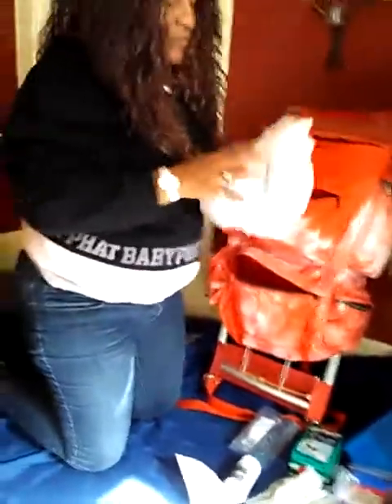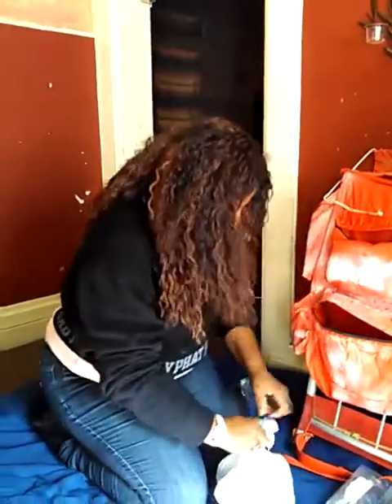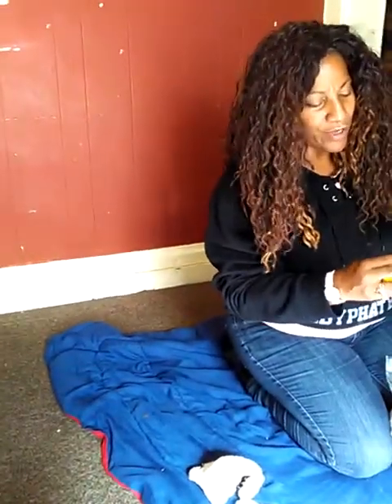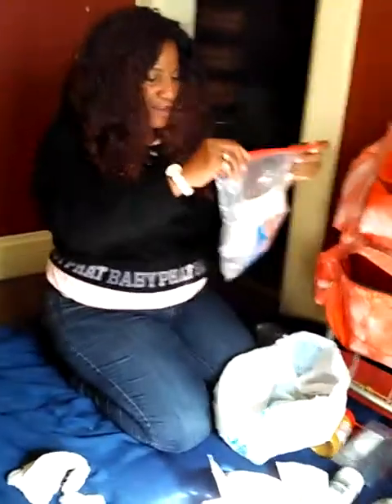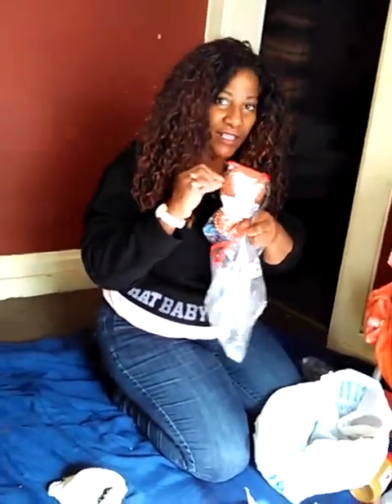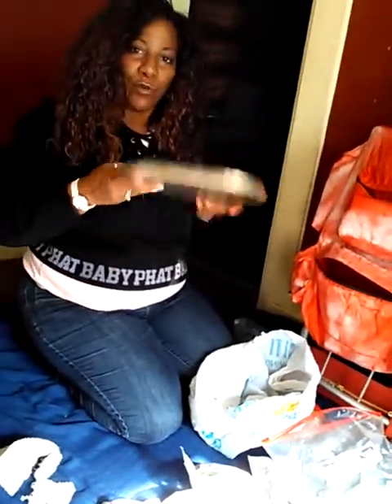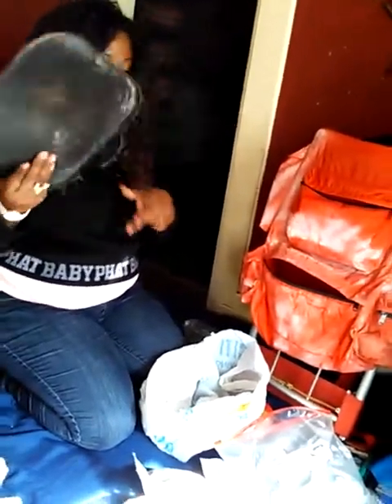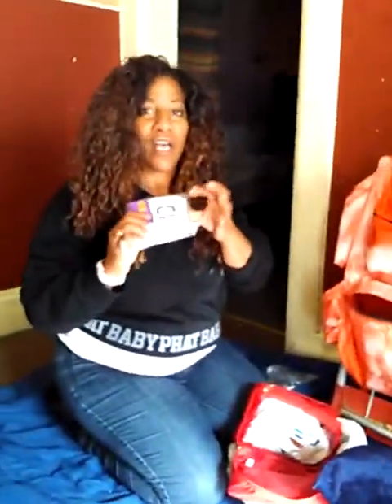Urban bug out bag part 2